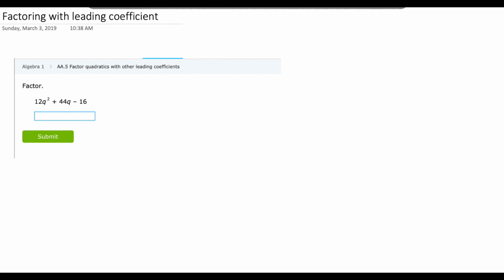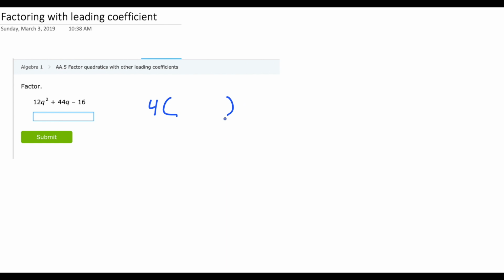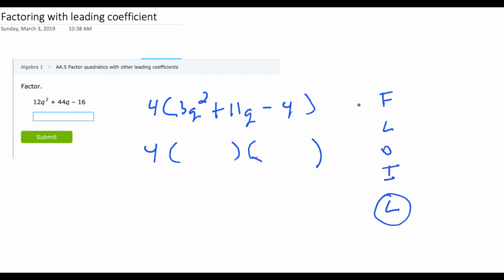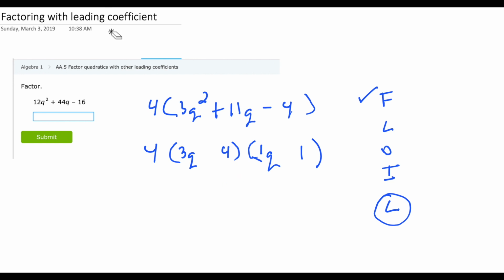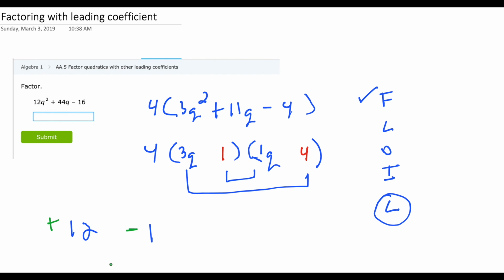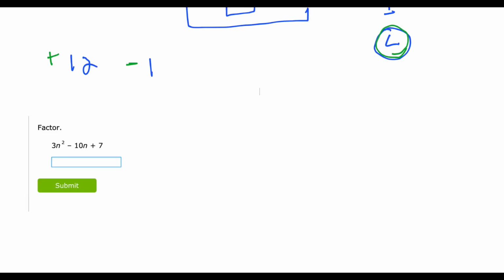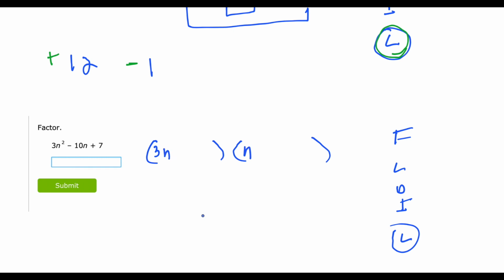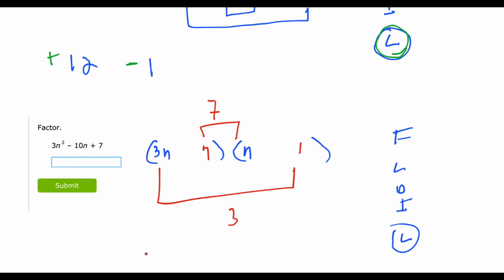05.09 Factoring pattern for ax^2 + bx + c Part 3 | Algebra 1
Learn how to factor quadratic trinomial with leading coefficient greater than 1